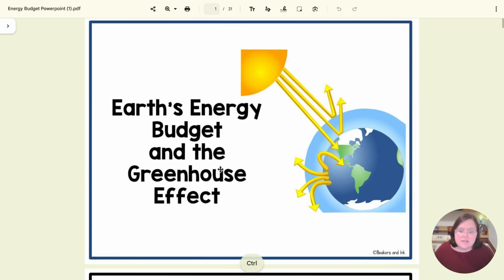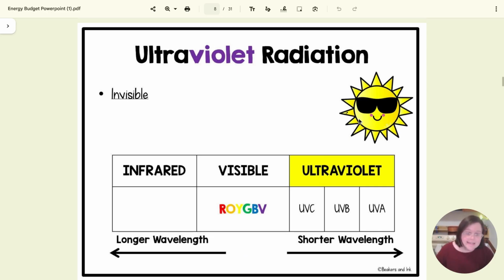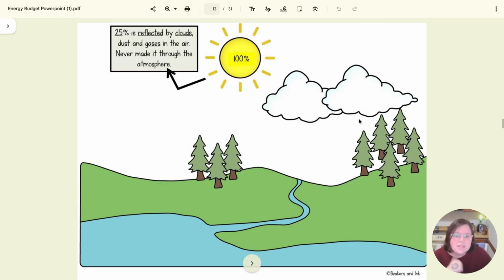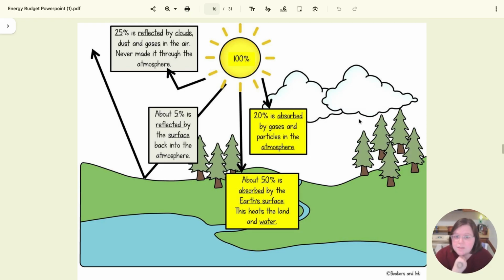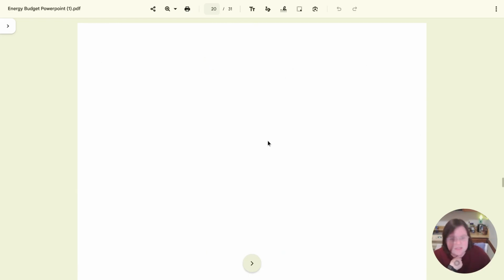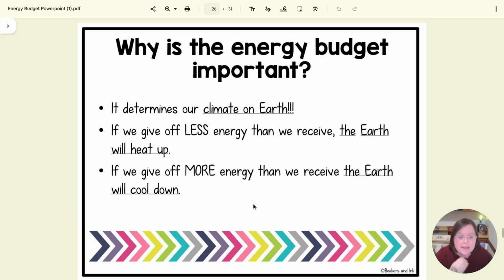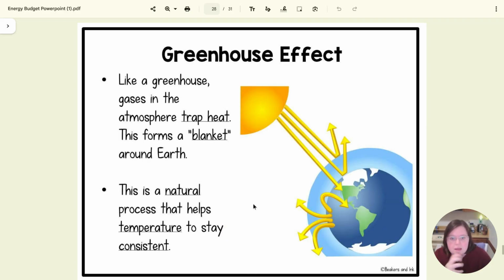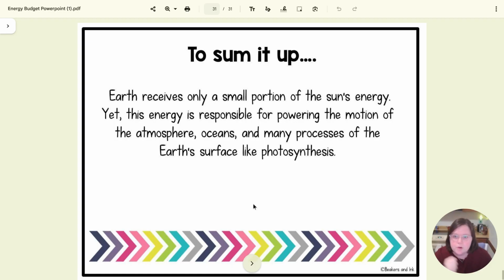Earth's Energy Budget and Greenhouse Effect Notes